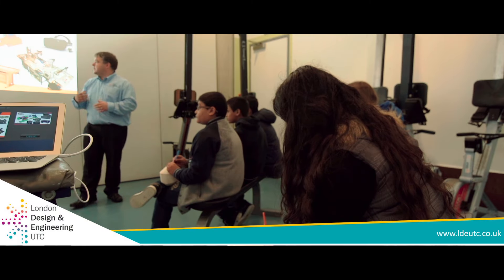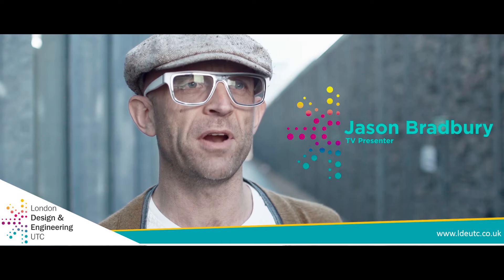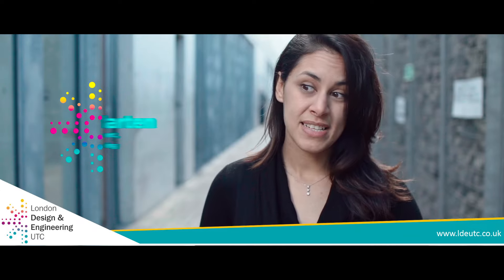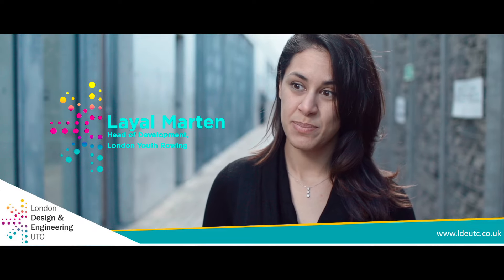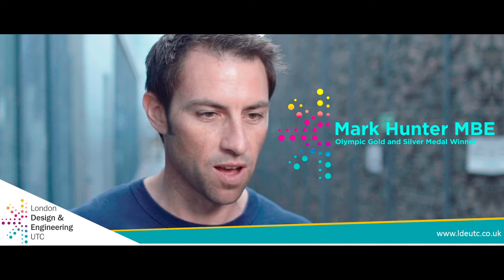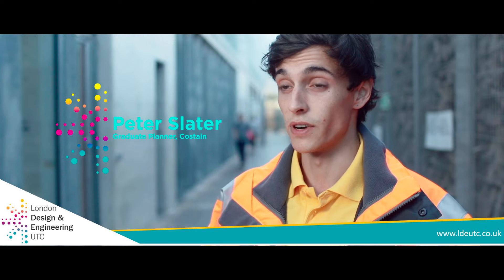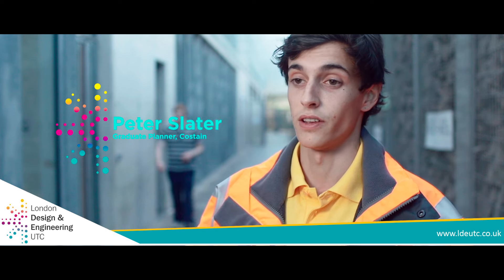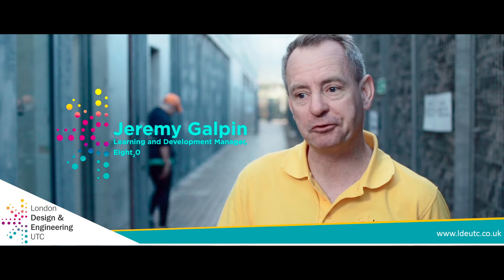LDE UTC - An Overview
We are a student focused, high tech school where academic excellence and employer partners create the next generation of confident, independent, work-ready individuals.

Our first class facilities and specialist equipment, combined with our outstanding staff, provide experiences that will equip students with the skills needed to secure employment or routes into higher education.